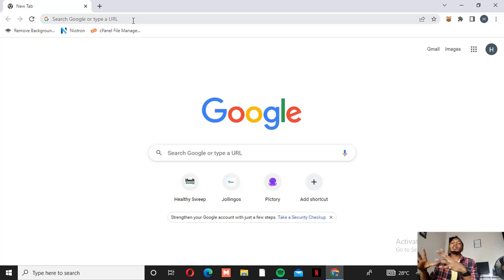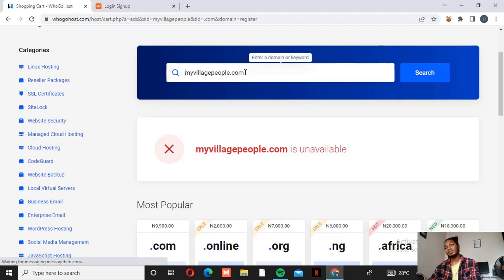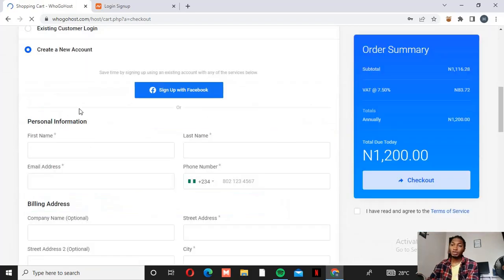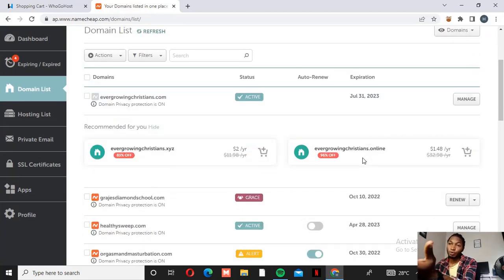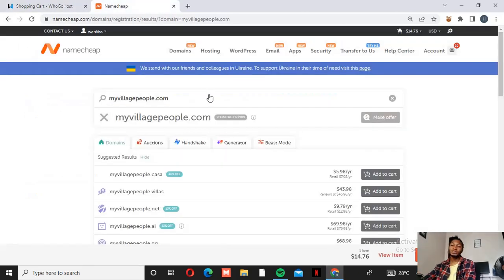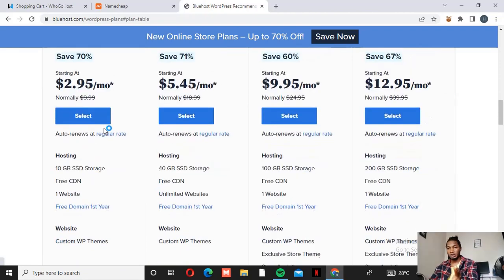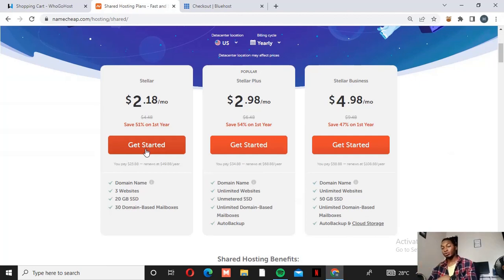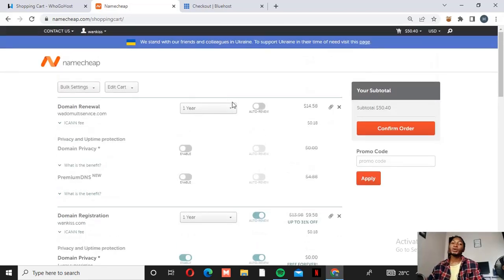How to register a domain name and hosting - Web Design Course